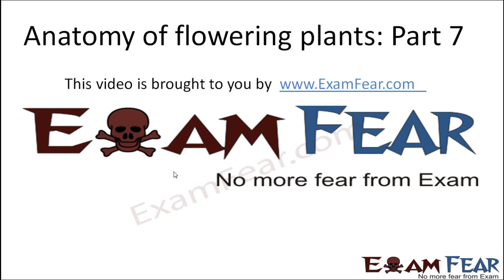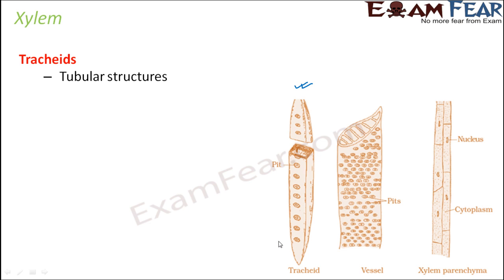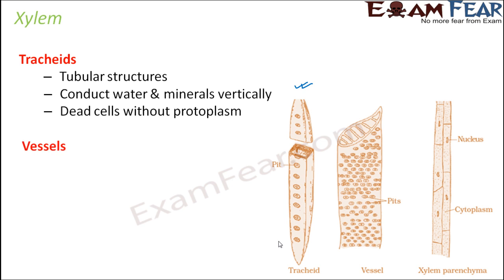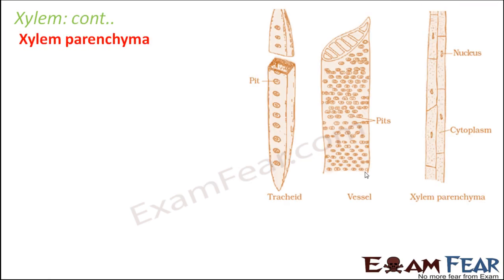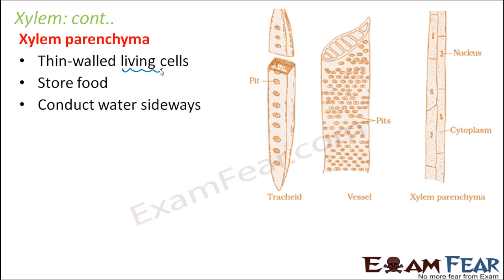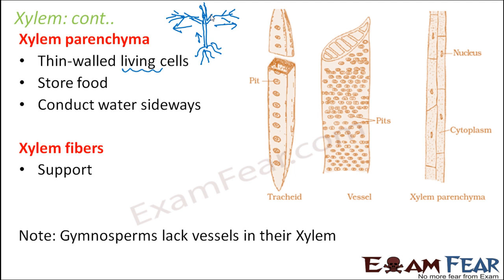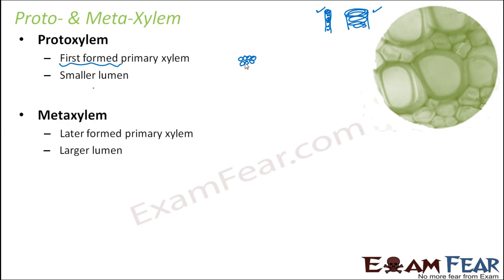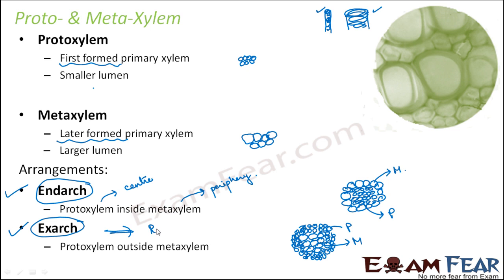Biology Anatomy of Flowering Plants part 7 (Xylem elements proto, meta xylem) CBSE class 11 XI